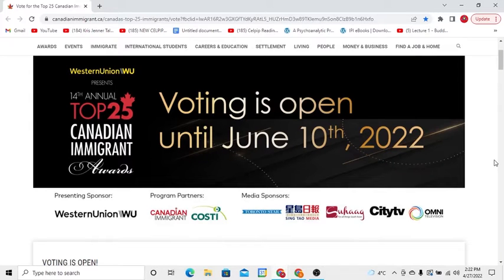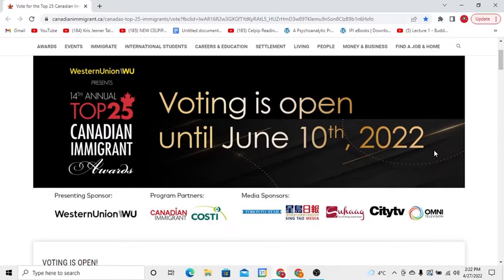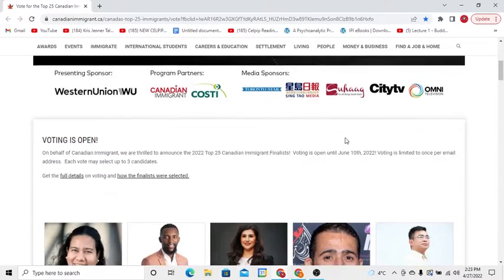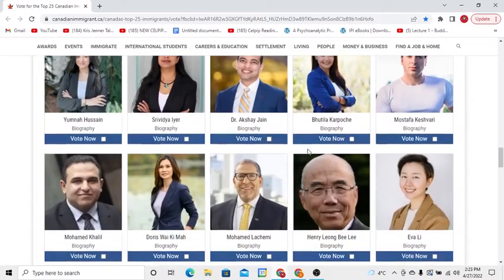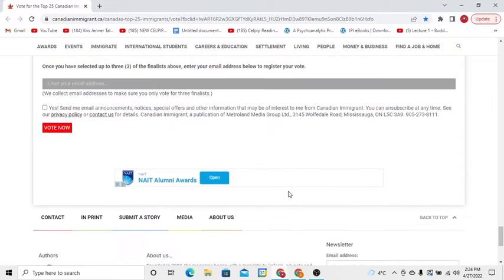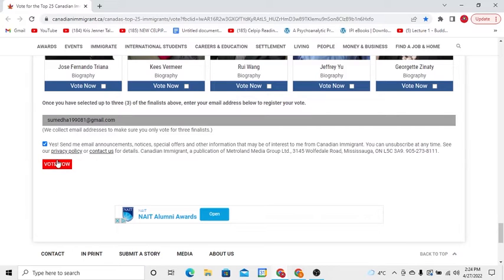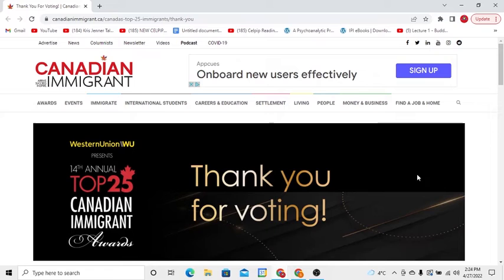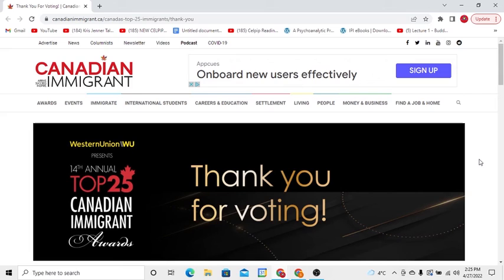Janaka Ruwanpura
2. මහාචාර්ය ජනක රුවන්පුරගේ පැතිකඩ පින්තූරය තෝරා “දැන් ඡන්දය දෙන්න” (Vote Now) ඔබන්න.
3. ඉන්පසු අනෙක් සියලුම අවසන් තරඟකරුවන් අවසන් වන තෙක් පිටුව පහළට අනුචලනය කරන්න.

5. එවිට ඔබට "ඡන්දය දීමට ස්තූතියි!" (Thank You for Voting) යනුවෙන් දැක්වෙන තහවුරු කිරීමේ තිරය ඔබට පෙනෙනු ඇත.